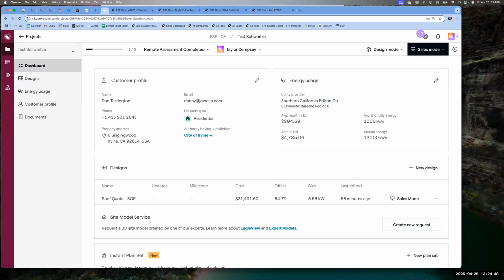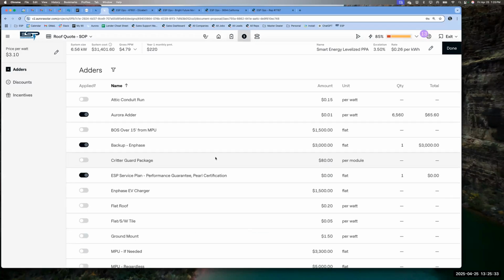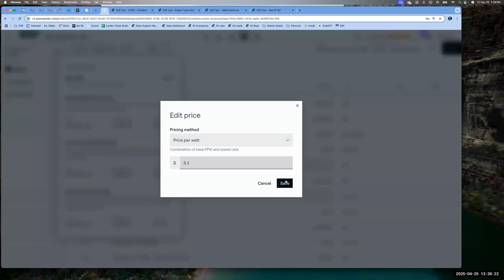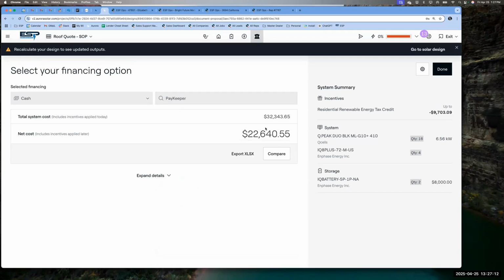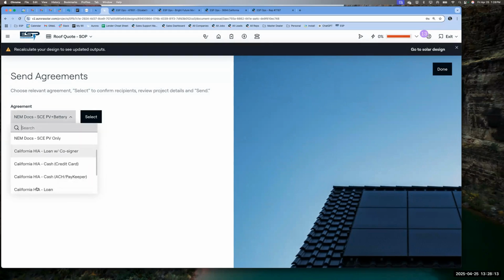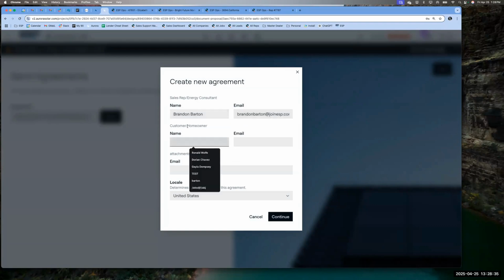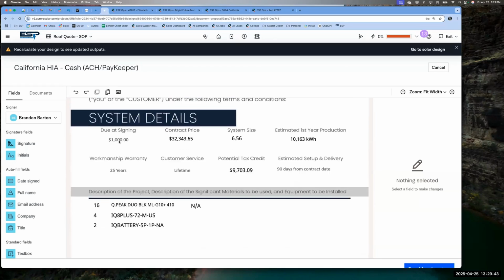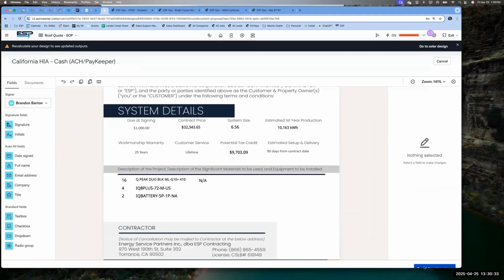Aurora: Cash Agreement Process (Paykeeper or Credit Card Payment Type)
Step by step instructions on using Aurora to sign NEM docs and get your Cash paying customers their agreements ready to sign!